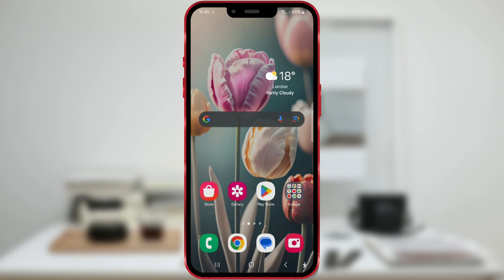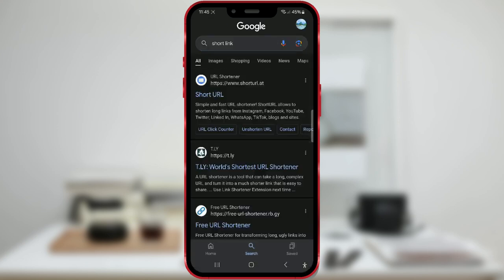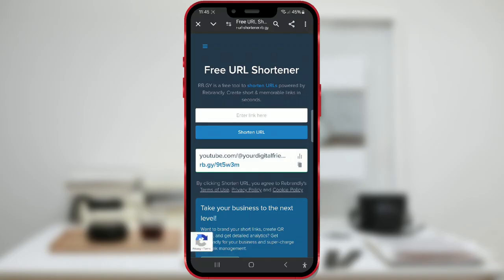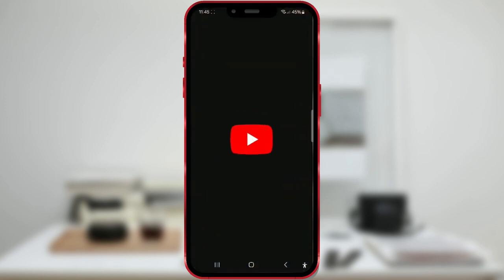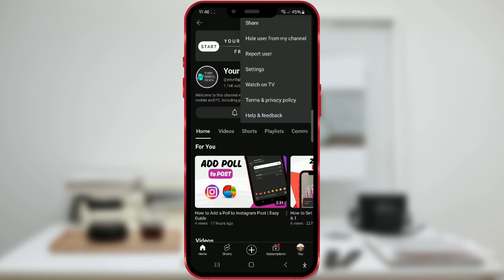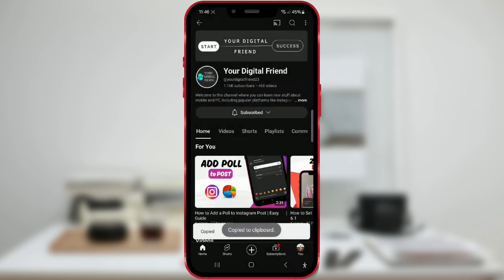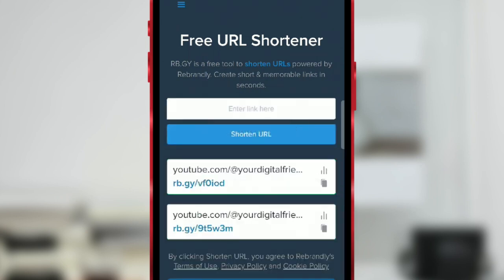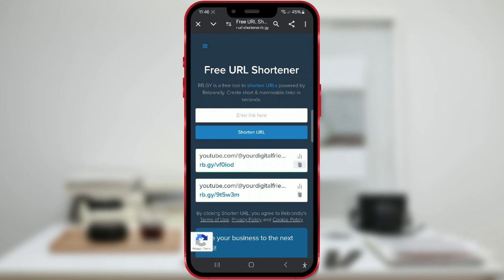Shorten Any Link in Seconds | Simple URL Shortener Guide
In this quick tutorial, I show you how to shorten any URL link in just a few seconds. This method works on all devices and browsers, and you don’t need to install anything.

🌍 Languages included:
🇬🇧 English
🇫🇷 French (Français)
🇩🇪 German (Deutsch)
🇮🇳 Hindi (हिन्दी)
🇮🇩 Indonesian (Bahasa Indonesia)
🇮🇹 Italian (Italiano)
🇯🇵 Japanese (日本語)
🇵🇱 Polish (Polski)
🇵🇹 Portuguese (Português)
🇪🇸 Spanish (Español)